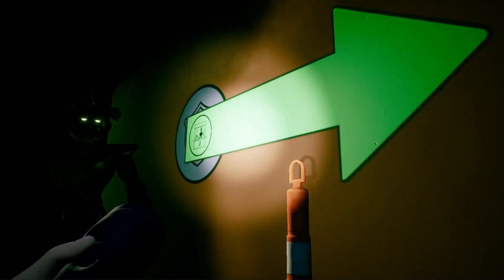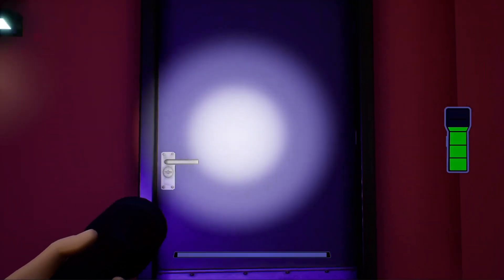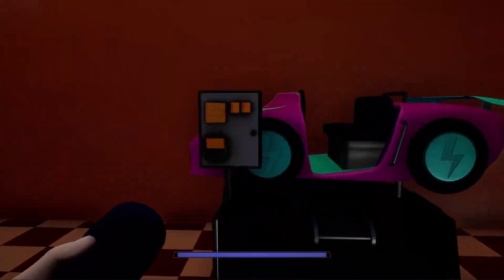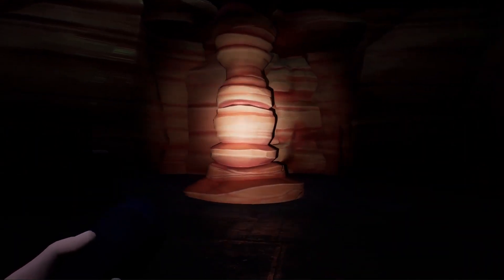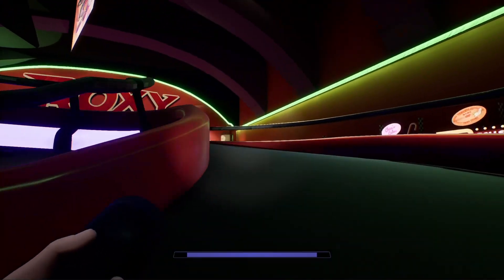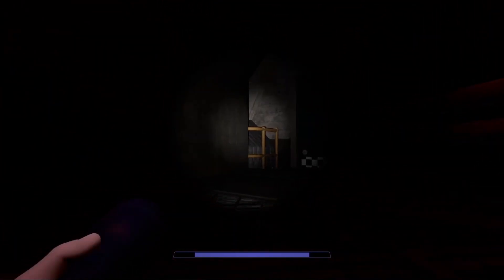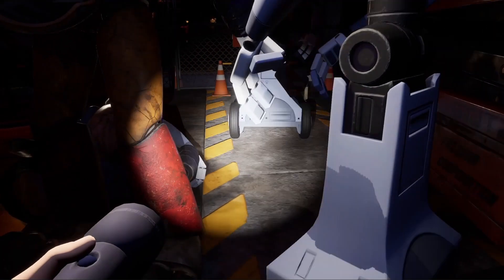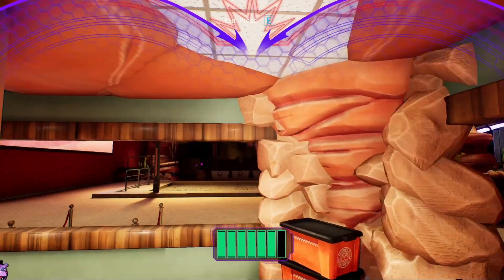Secrets of the Pizzaplex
Join me as we explore many locations that you may be unaware are hidden within Five Night at Freddy's: Security Breach.